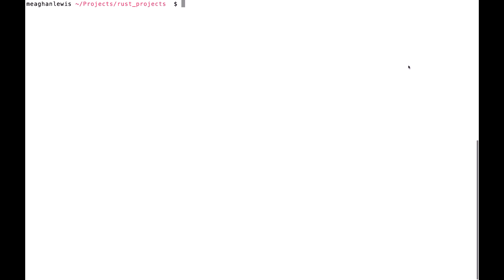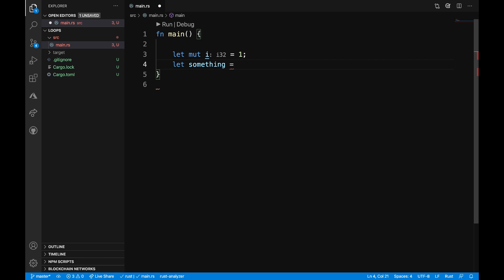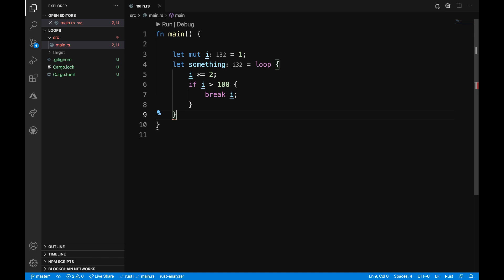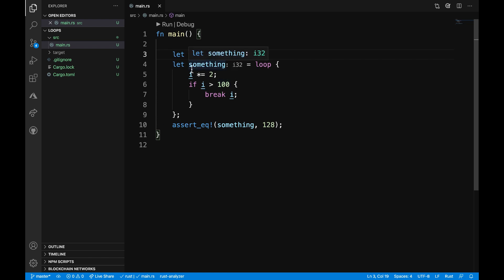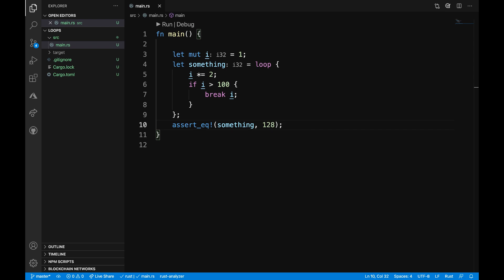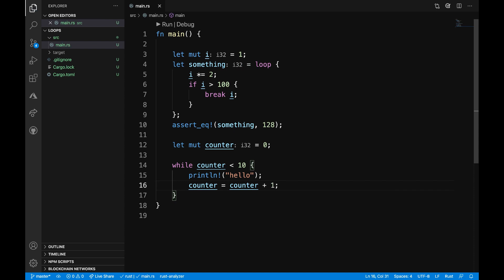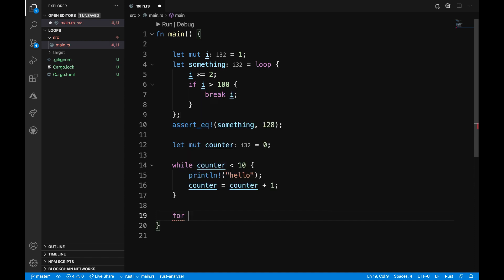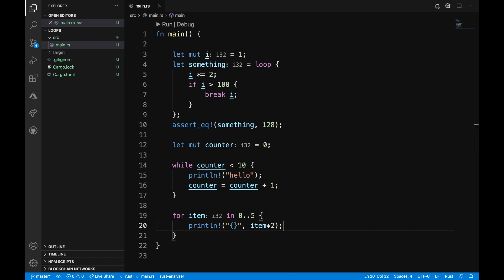Demo: Loops [22 of 35] | Rust for Beginners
See how to create and use: loop, for and while in Rust.